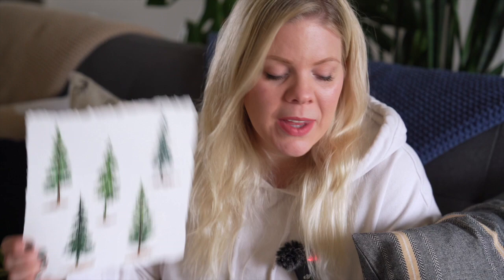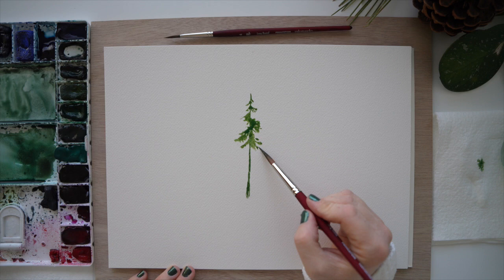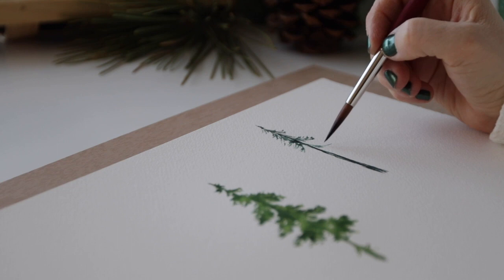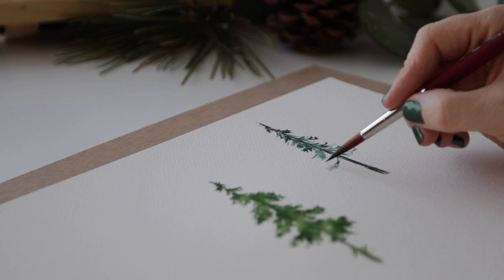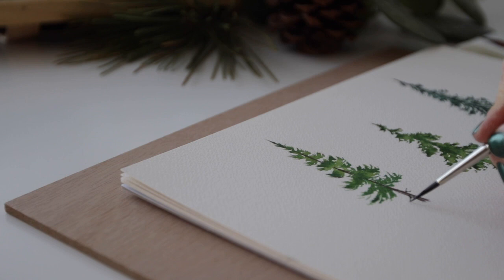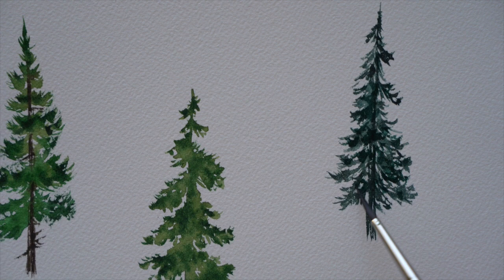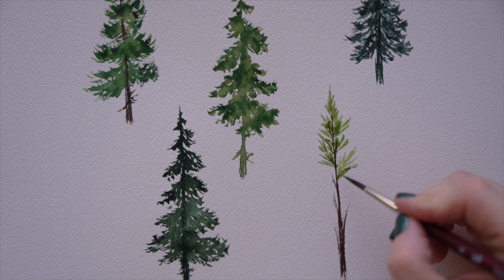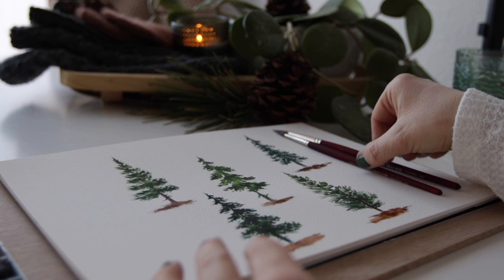FIVE EASY WATERCOLOR EVERGREEN TREES/ WATERCOLOR TUTORIAL FOR BEGINNERS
In this video, I'll show you five ways to paint pine trees. We'll be dropping in light and dark values of greens to create fun and beautiful looking trees. This is part two of my evergreen series.
Let me know what you think and what you'd like to see next.
Take care,
Jackie

MATERIALS USED

Paper
Arches Cold Pressed Watercolor Paper

Watercolor Brushes
Princeton Velvetouch Long Round size 4 and 6

Paint
Daniel Smith Watercolors
Perylene Green
Deep Sap Green
Yellow
Cobalt Blue
Prussian Blue
Indigo
Burnt Umber

Extra Materials I Use in my Videos
Paper Towel or Microfiber Cloth
Board for paper
Painters Tape